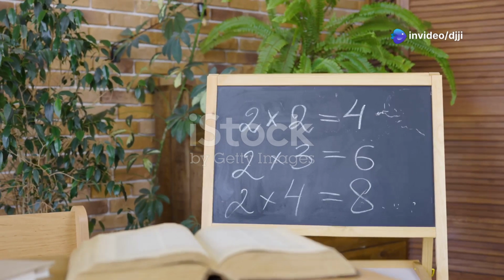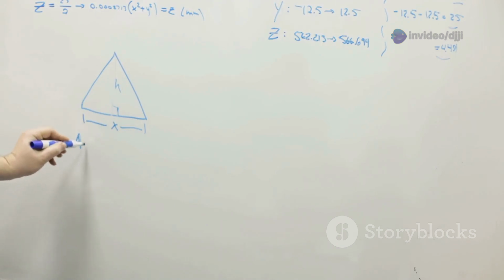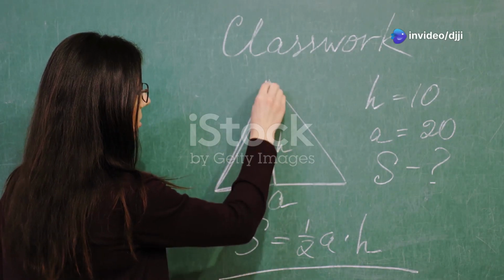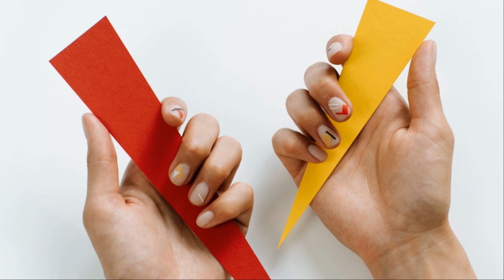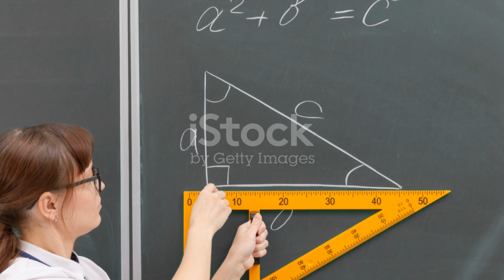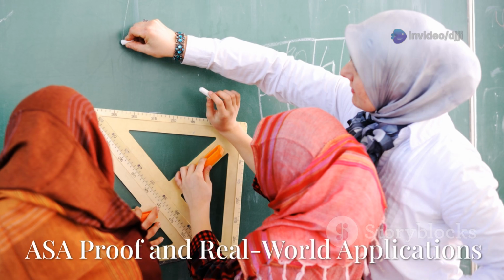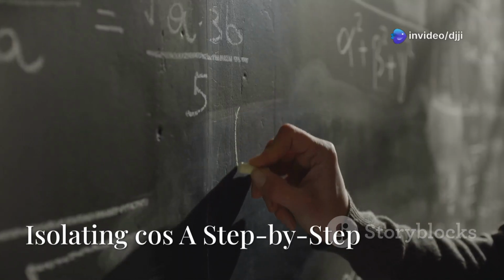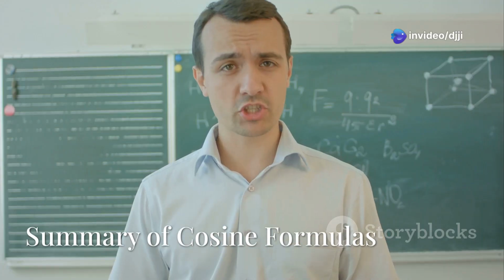Grade 11 Math Trigonometry Part 4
Unlock the secrets of triangle geometry with our latest episode of Djji Tutorials! In "Mastering Trigonometry: Solving Triangles Made Easy!", we dive into crucial concepts for Grade 11 math, focusing on solving general triangles using SSS, SAS, SSA, AAS, and ASA congruence rules. We break down complex ideas, making it easy to understand how to determine triangle congruence and tackle the ambiguous cases.

Join us as we also explore the Law of Cosines for isolating angles and sides effectively. Whether you're preparing for exams or just looking to strengthen your math skills, this video is your go-to resource!

OUTLINE:
00:00:00 Welcome Back to Djji Tutorials!
00:00:07 The Five Key Cases
00:01:10 Side-Side-Side (SSS) Explained
00:01:33 Side-Angle-Side (SAS) in Action
00:02:19 Side-Side-Angle (SSA)
00:03:24 Angle-Angle-Side (AAS) Theorem
00:03:52 Key Points about AAS
00:04:14 AAS Example in Practice
00:04:40 Angle-Side-Angle (ASA) Overview
00:05:08 ASA Congruence Explained
00:05:27 Why ASA Order Matters
00:05:57 ASA Proof and Real-World Applications
00:06:22 Introduction to the Law of Cosines
00:06:31 The Standard Law of Cosines
00:07:15 Isolating cos A Step-by-Step
00:07:41 Isolating cos B Step-by-Step
00:08:06 Isolating cos C Step-by-Step
00:08:29 Summary of Cosine Formulas
00:08:52 Thanks and See You Next Time!

Tutorial Vlog